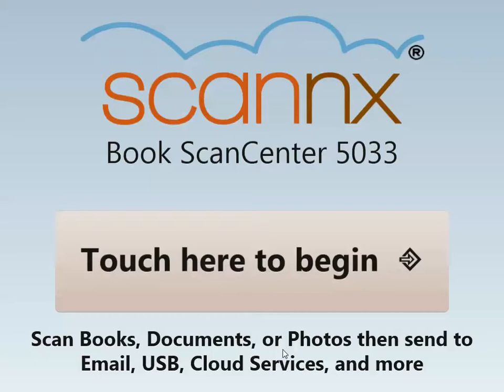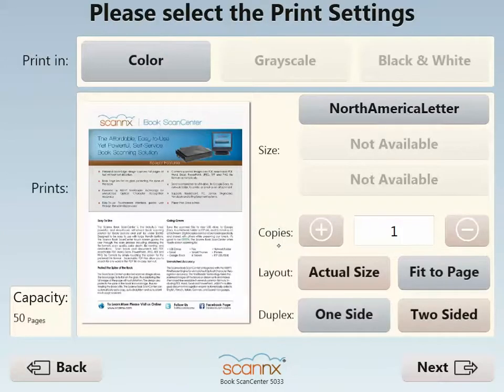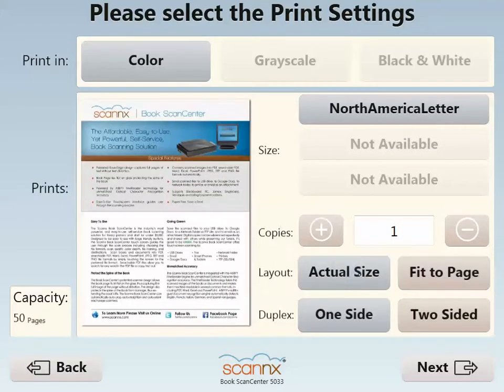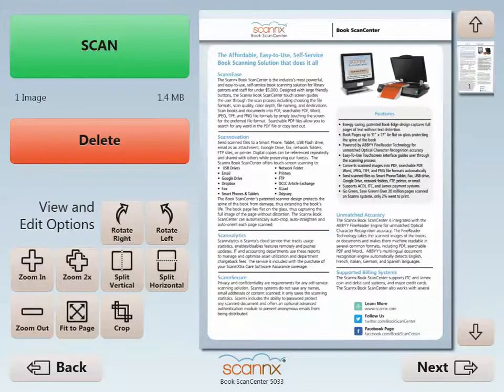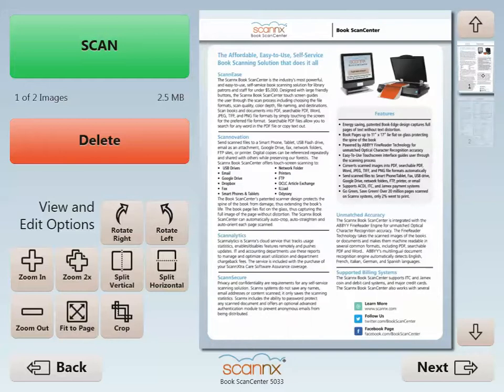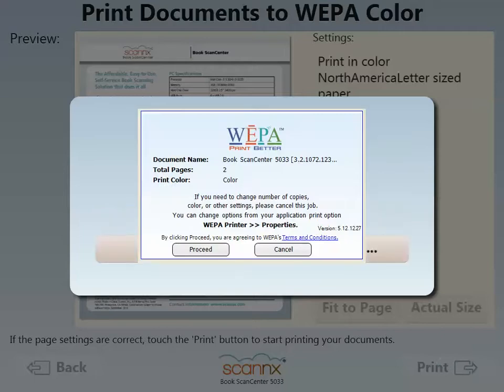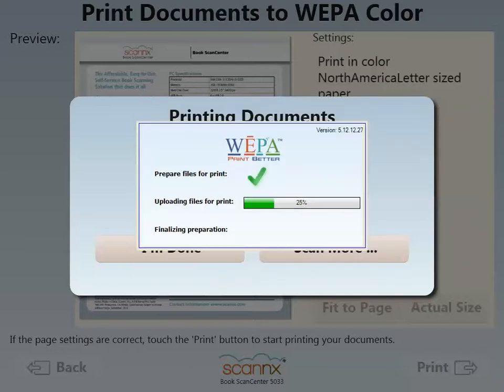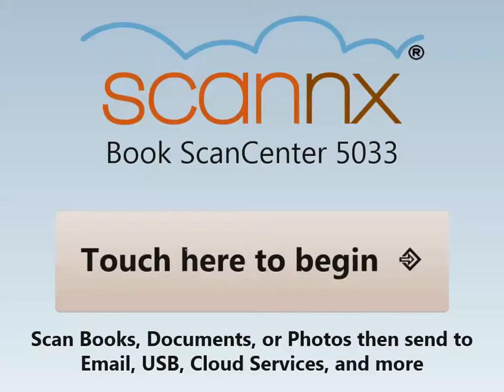Scannx Book ScanCenter v3.0 - Scan to Print using WEPA